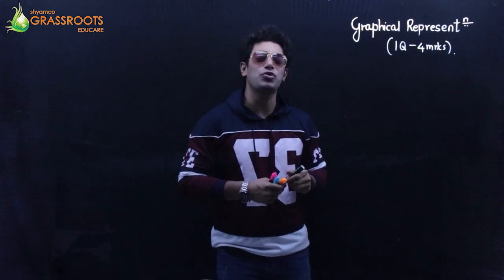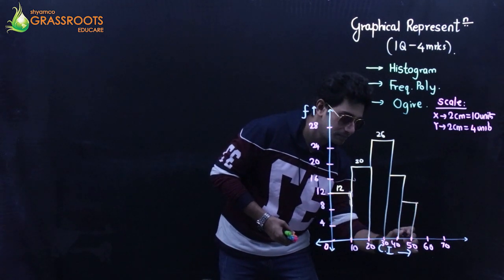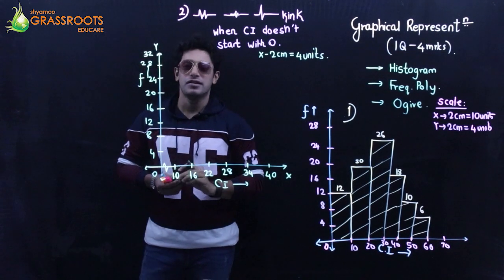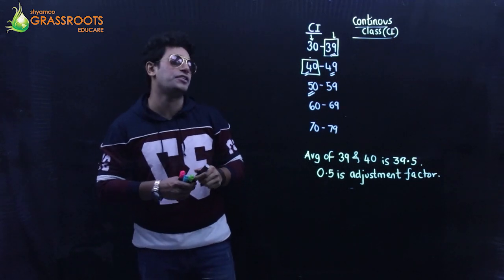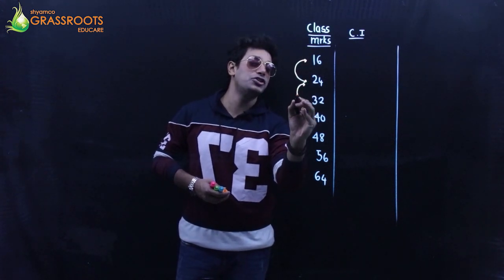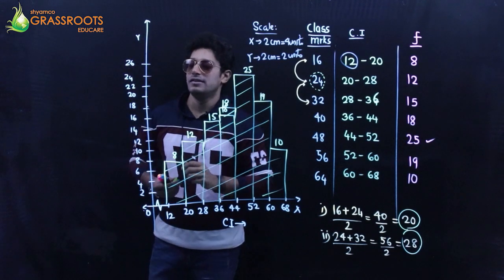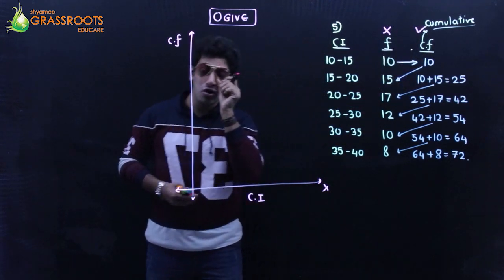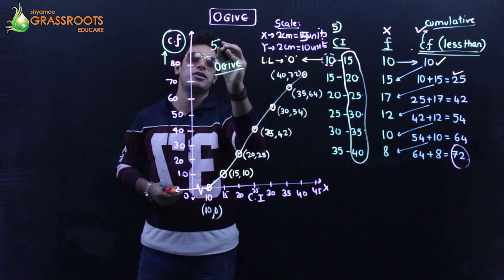Graphical Represtation | ICSE / CBSE Maharashtra Board | Shyamal Sir | Shyamco Grassroots Educare